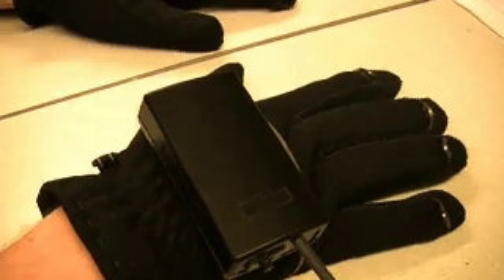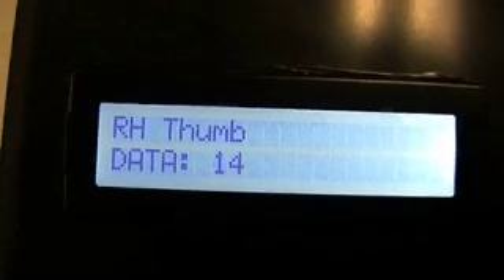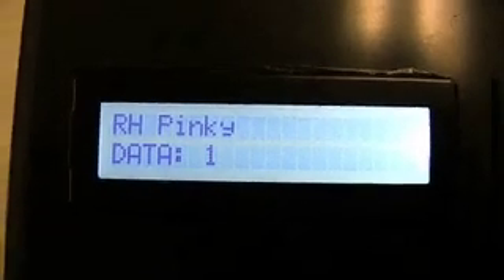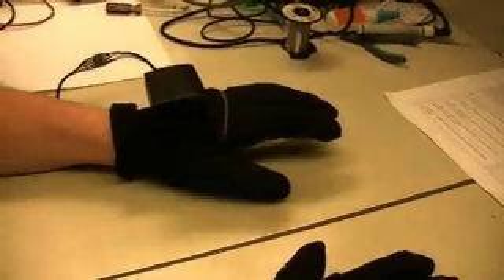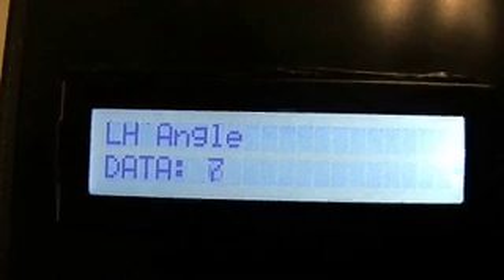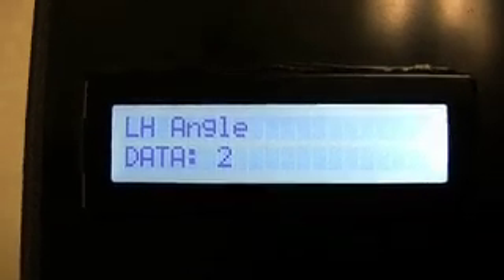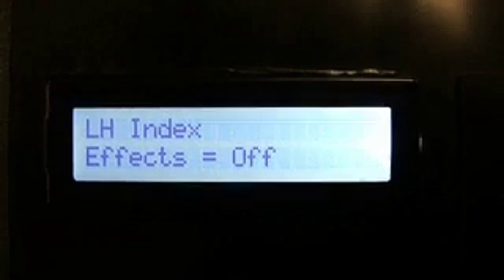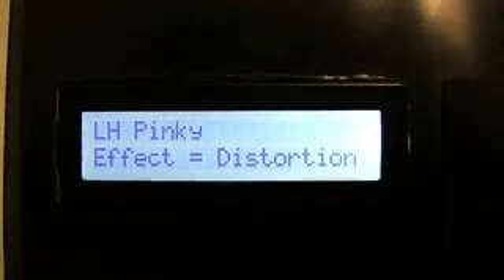GloveFX PSSC Demo - Purdue University ECE 477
GloveFX - Team 5

This is the PSSC demo video from Spring 2010 for ECE 477 at Purdue University. Part of our senior design project for computer engineering.

This video demos PSSC #1, #3, and #4.

PSSCs:

1. An ability to correctly transmit and receive data wirelessly between gloves and base station.
2. An ability to determine the absolute orientation of a user's hand using an accelerometer.
3. An ability to load sound files from an SD card and convert them into an analog output signal.
4. An ability to use DSP to apply effects such as reverb, delay, and distortion to an audio signal.
5. An ability to combine multiple digital audio samples into a single output signal.

Teammates:
Andrew Gregor
Fred Grandlienard
Kevin Mohr
Ryan DeFord